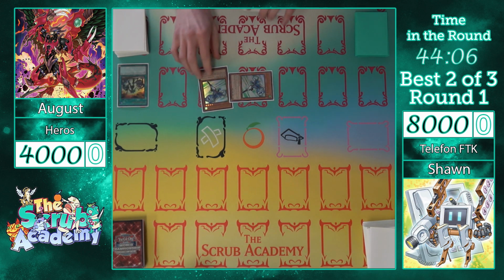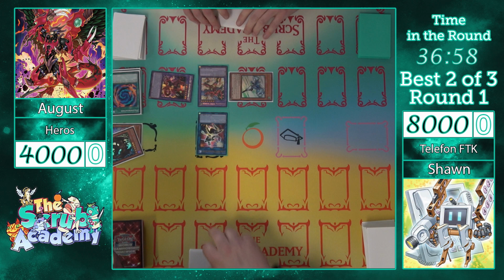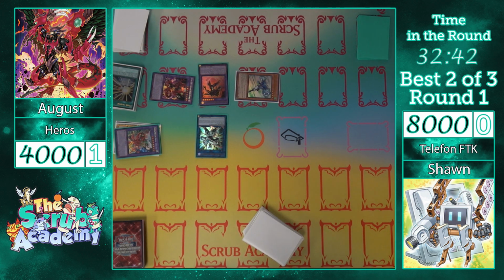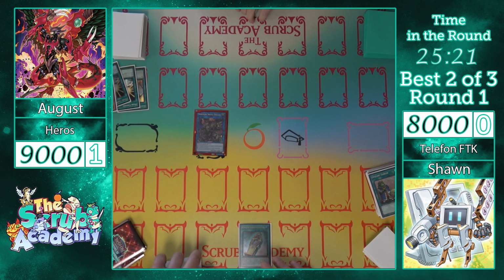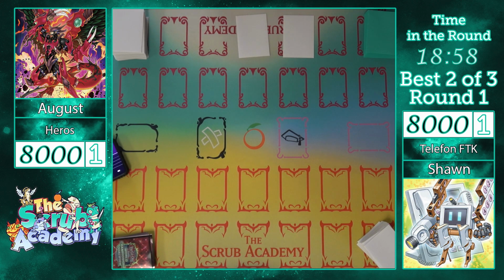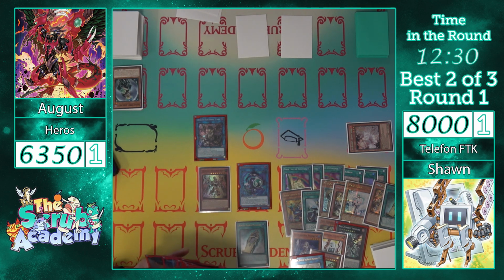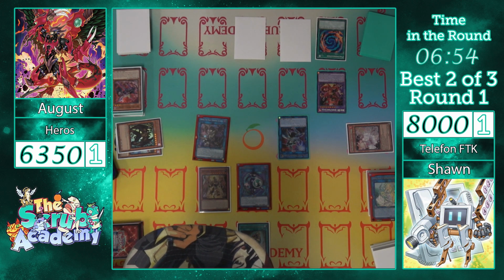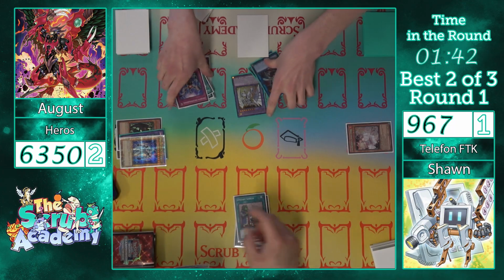Telefon FTK Vs Heros | Yu-Gi-Oh! | Feature Match | Round 1 Ft. Shawn & August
Shawn is back at the Feature Table this week with his Telefon FTK deck that was featured last week. Make sure to check out the playlist created for Telefon FTK to see his deck profile.

0:00 - A Night Alone
3:33 - Almost A Year Ago
6:22 - Bet On It
9:25 - Bluesy Vibes
10:53 - Book Bag
14:10 - Ersatz Bossa
16:57 - George Street Shuffle
21:18 - Home for the Holidays
24:07 - Just As Soon
27:35 - Long Stroll
31:44 - Nighttime Stroll

Track Info:
Title: Tempestad by David San Martin
Genre and Mood: Lo-Fi